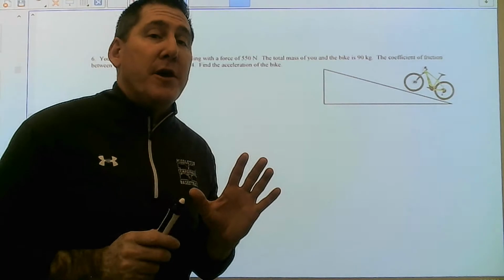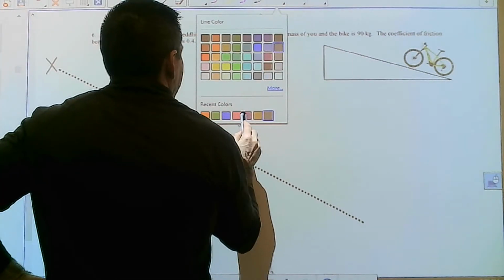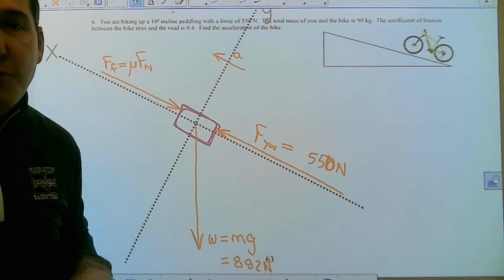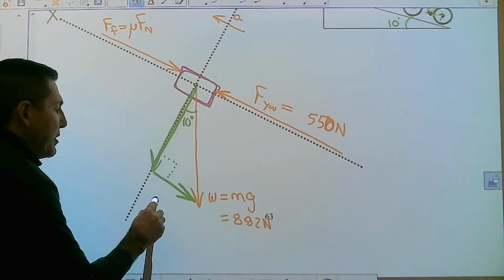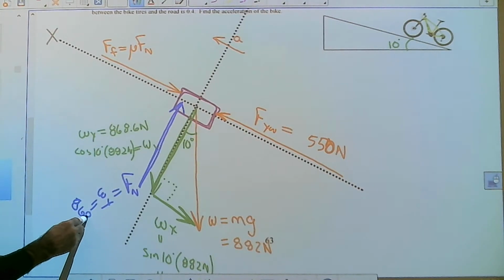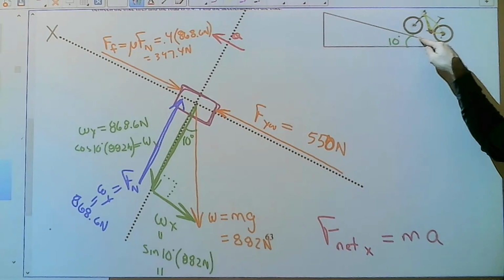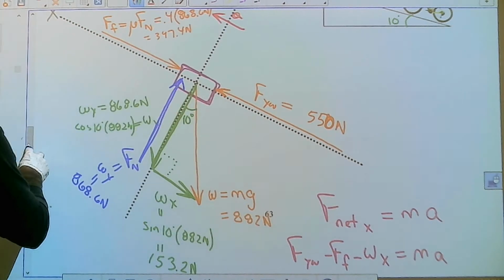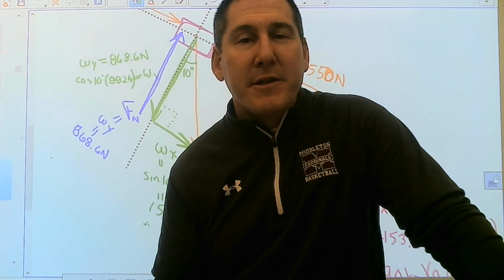FreeBody Diagrams#2 Incline Plane